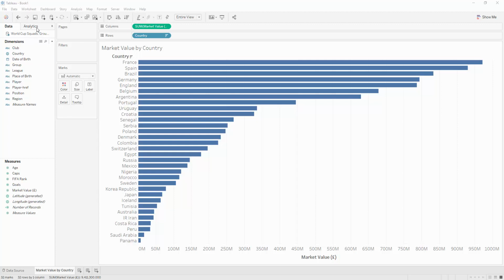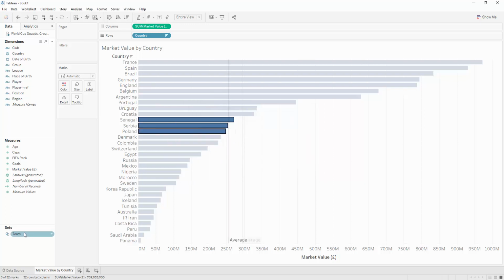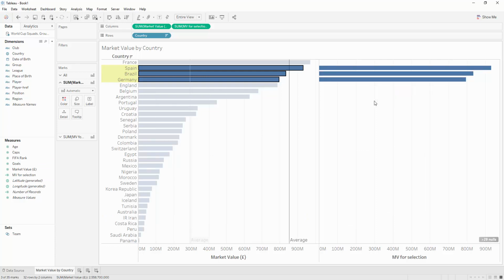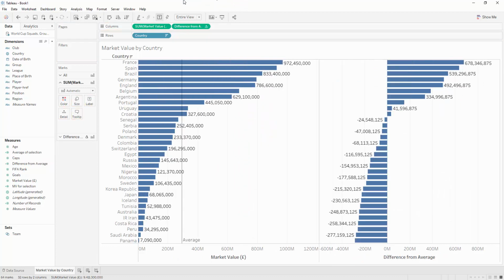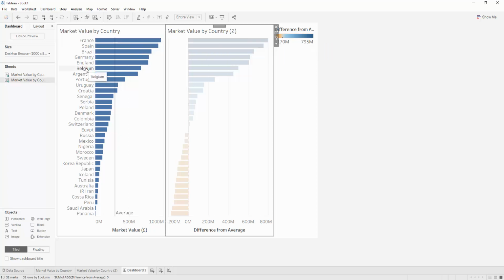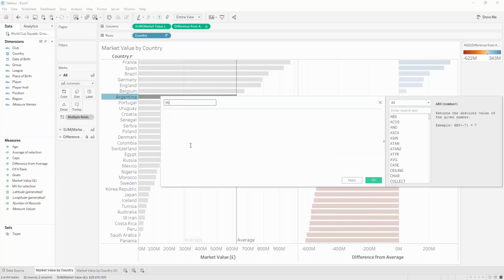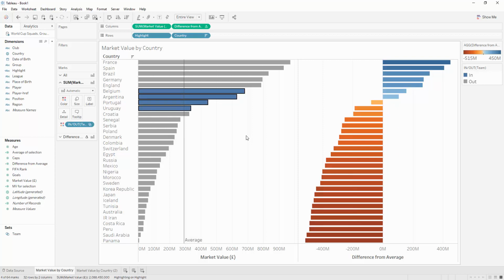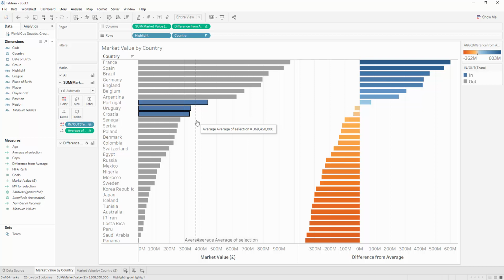Difference from Summary Average